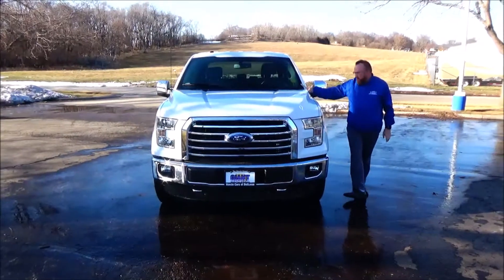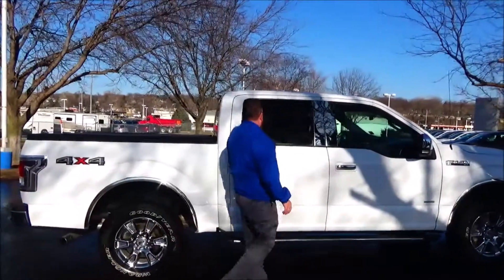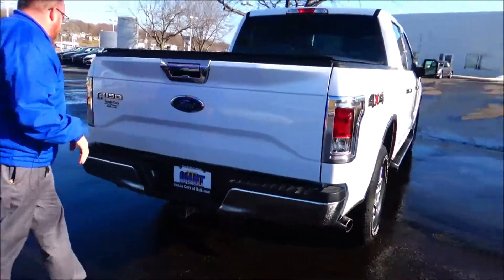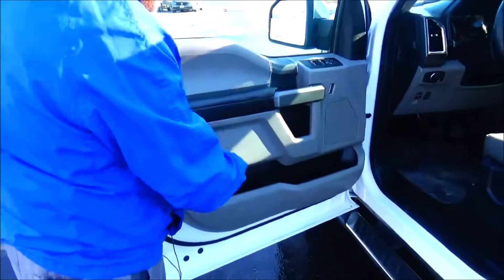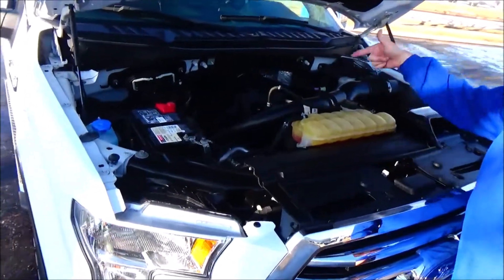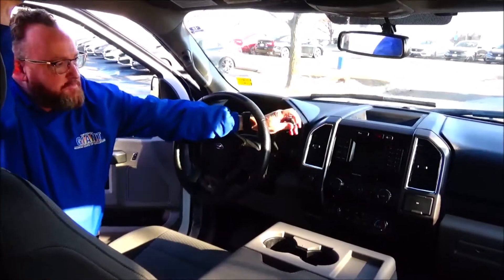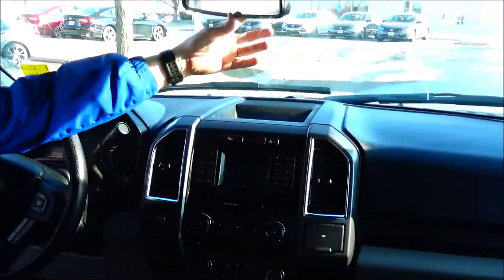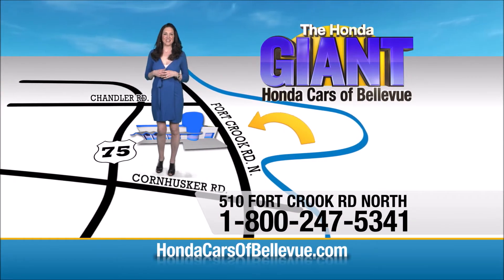Used 2016 Ford F-150 XLT 4WD for sale at Honda Cars of Bellevue...an Omaha Honda Dealer!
Test drive this Used 2016 Ford F-150 XLT 4WD for sale at Honda Cars of Bellevue your exclusive Honda dealer for Bellevue, Nebraska providing superior Honda service to the greater Omaha and Council Bluffs, Iowa metro areas.

Honda Cars Of Bellevue has a wide selection of exceptional pre-owned vehicles to choose from, including this 2016 Ford F-150.
This vehicle is loaded with great features, plus it comes with the CARFAX BuyBack Guarantee. If you're going to purchase a pre-owned vehicle, why wouldn't you purchase one with CARFAX one-owner report.

This Ford F-150 XLT 4WD's level of quality is not meant for just anyone. It's meant for the person who strives for a classy, comfortable, and luxurious car. Take home this Ford F-150 XLT 4WD, and you will have the power of 4WD. It's a great feature when you need to drive over tricky terrain or through inclement weather.

It's not often you find just the vehicle you are looking for AND with low mileage. This is your chance to take home a gently used and barely driven Ford F-150. If not for a few miles on the odometer you would be hard-pressed to know this 2016 Ford F-150 is a pre-owned vehicle.

More information about the 2016 Ford F-150:

The F-150 might be the most important vehicle made by Ford. It continues to be one of their top-selling vehicles, encouraging Ford to put their best foot forward with the 2016 model. The F-150 competes with the Ram, the Chevrolet Silverado and the GMC Sierra 1500, among others, in the full-sized truck category. Ford is clearly pushing its new technology and new ideas with the F-150, offering plenty of options not available anywhere else in this class, such as a 360-degree camera and integrated loading ramps stowed in the pickup bed. A smaller, more fuel efficient EcoBoost engine is also available, which should further improve fuel economy while providing the same kind of horsepower that would normally be delivered by mid-grade V8 engines. At the same time, the F-150 continues to excel at traditional truck tasks, with a best in class towing capacity of 12,200 pounds when properly equipped.

Interesting features of this model are available in a huge variety of trims, Towing capacity, efficient turbocharged engines, improved gas mileage, and rugged durability.